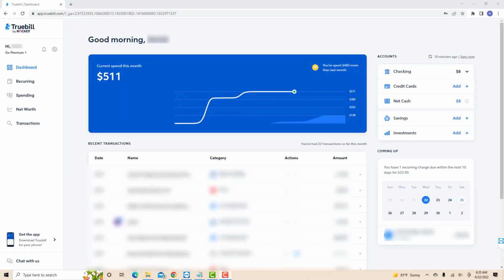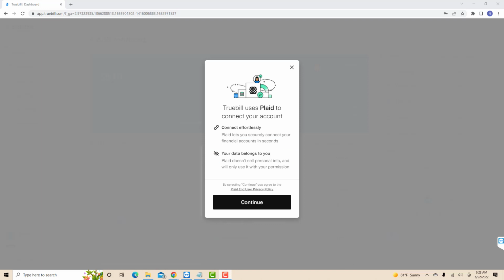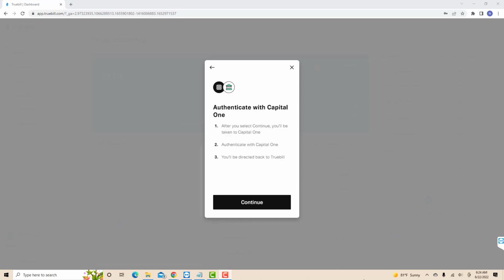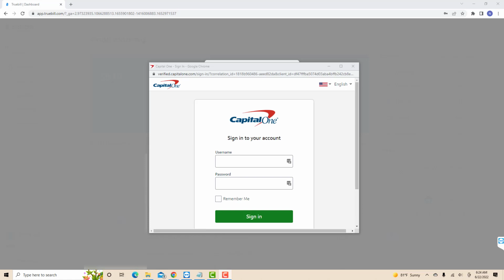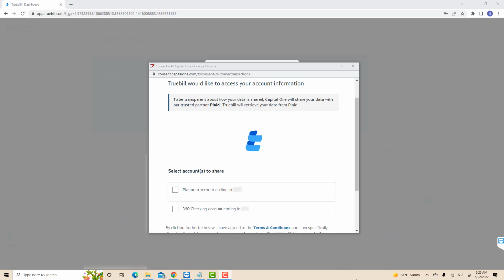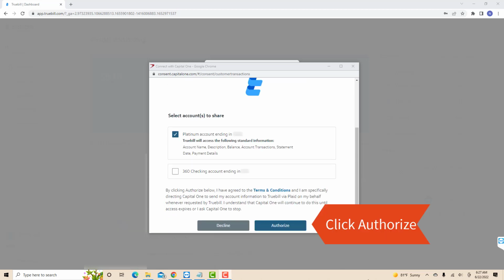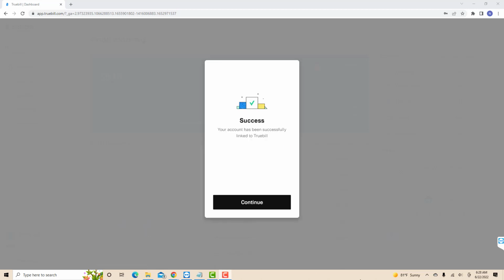How to Link a Credit Card to Truebill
Learn how to link a credit card to Truebill.